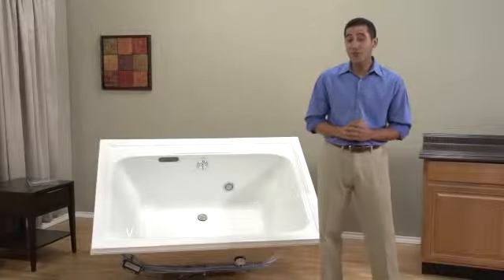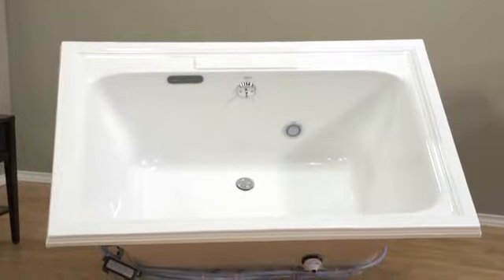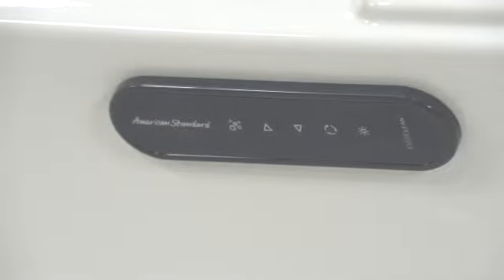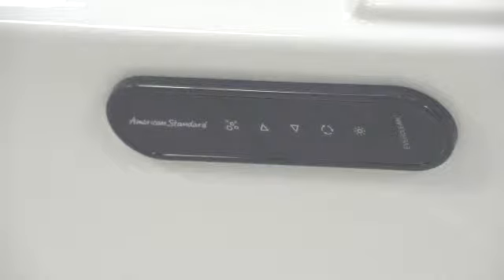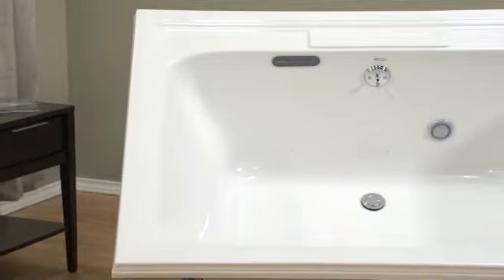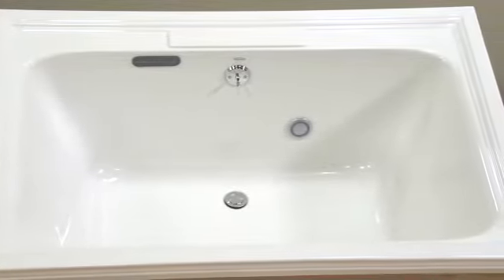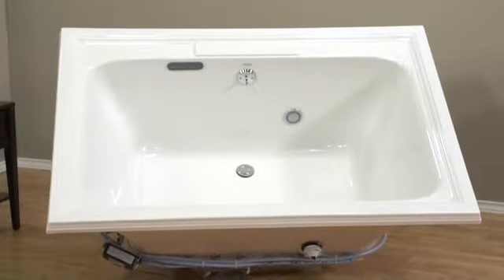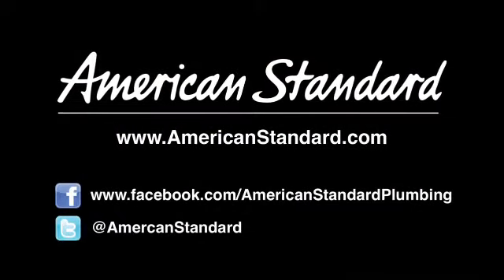Town Square EverClean Air Bath from American Standard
The American Standard Town Square Air Bath features the EverClean piping and with an antimicrobial additive that prevents the growth of mold and mildew. You get air jets all around the tub, with variable speed control lets you set the intensity you like. A double-intensity back massage jet adds to your sense of indulgence. The air bath system is easy to install in as either a drop-in or undermount style.